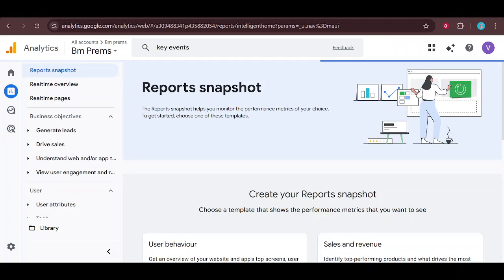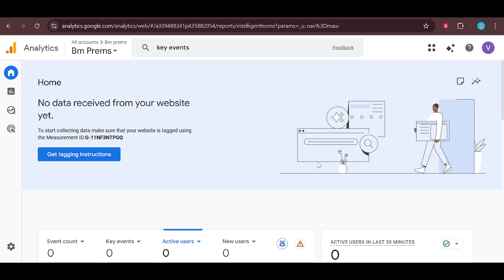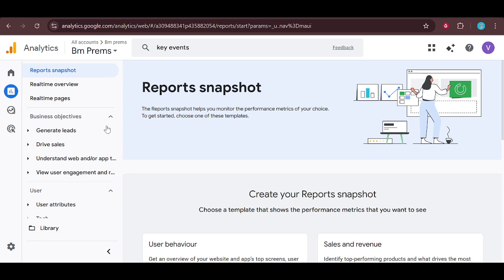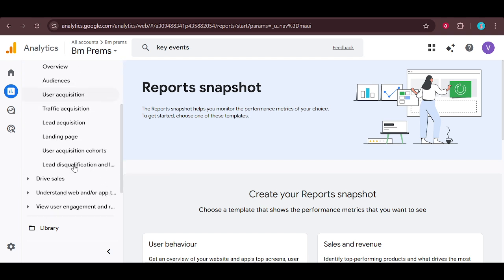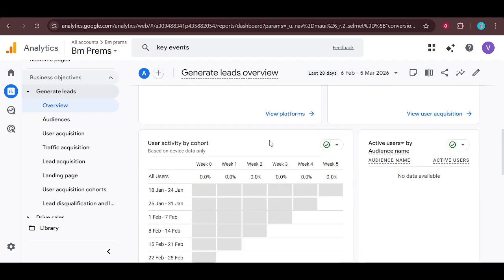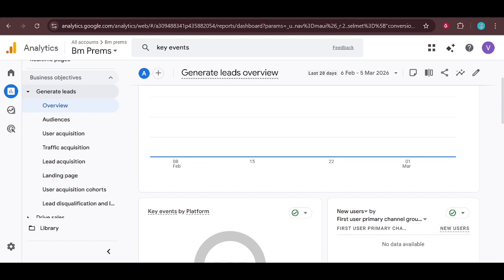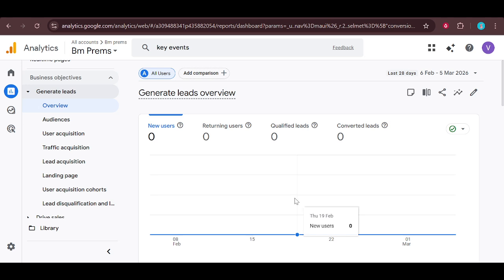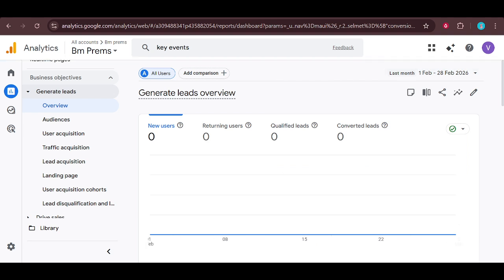How to Check Conversions in Google Analytics 4 (Simple Guide)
In this comprehensive video tutorial, we explore the essential steps to check conversions in Google Analytics 4. Understanding conversions is crucial for evaluating the performance of your marketing efforts and optimizing your online presence. This video will guide you through the latest interface and features of GA4, ensuring you can track key metrics effectively.

By the end of this tutorial, you'll be equipped with the knowledge to set up and analyze conversions in Google Analytics 4, empowering you to make data-driven decisions for your business. Watch till the end for a clear understanding and practical insights!